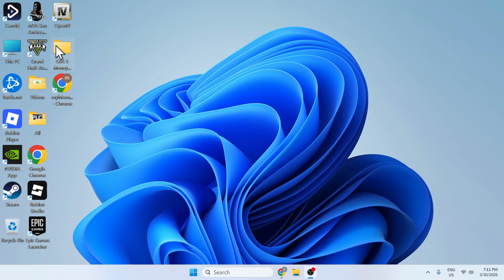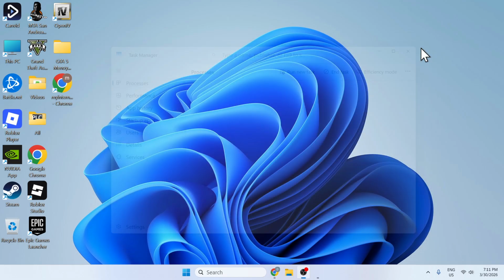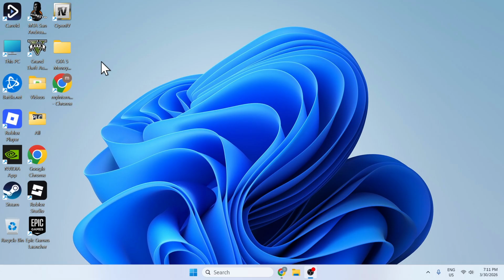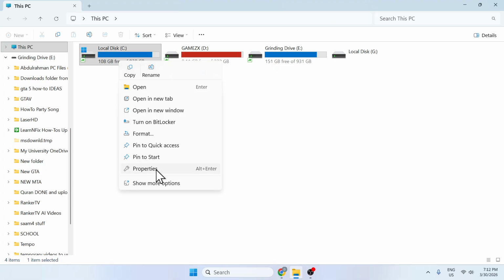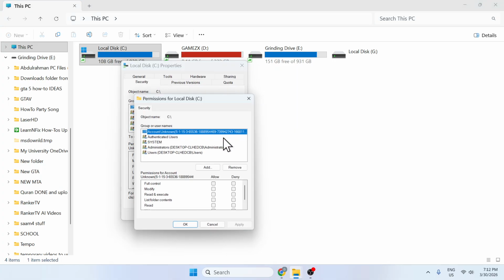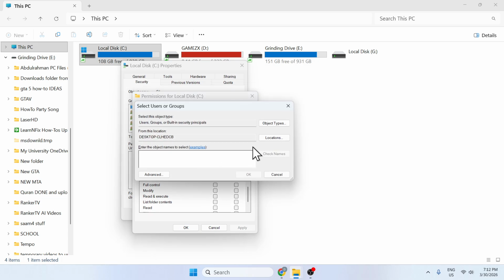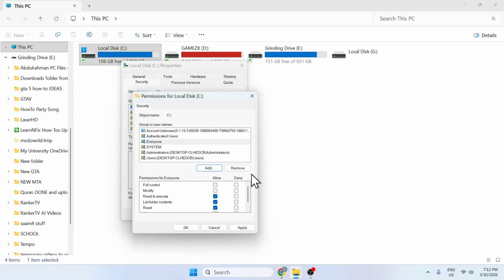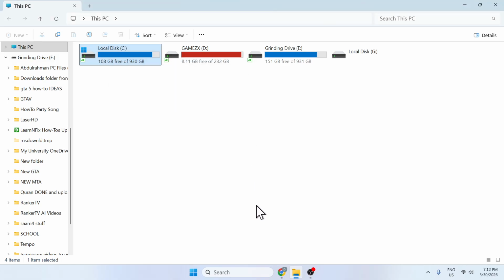How To Fix Access Denied Can't Delete File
This video shows you a step by step guide on how to fix the access denied cant delete file error.